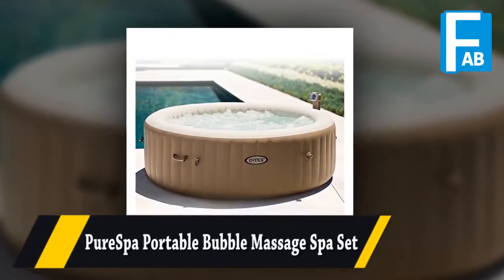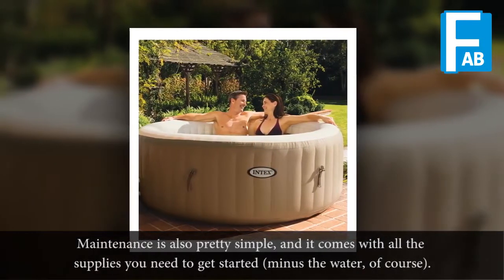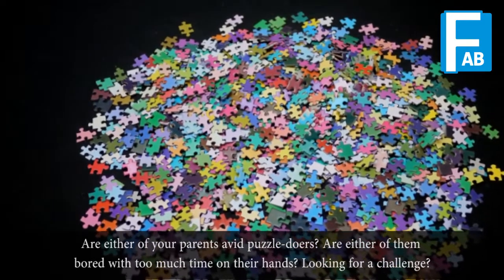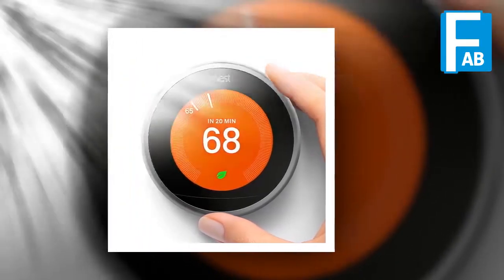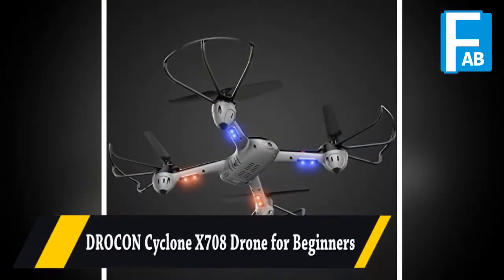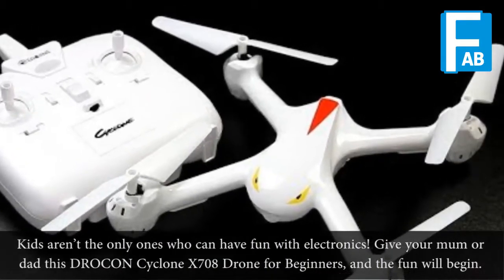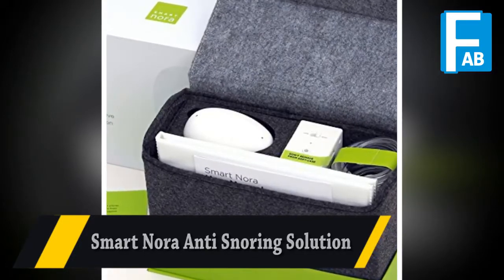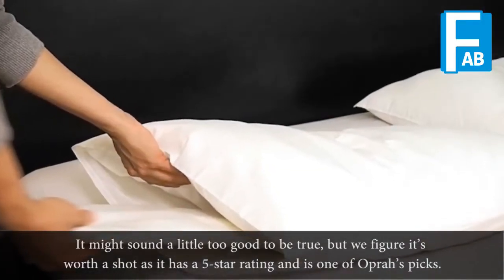5 Gifts Your Parents Will Actually Want This Holiday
5 Gifts Your Parents Will Actually Want This Holiday